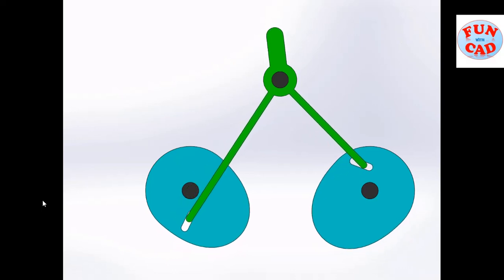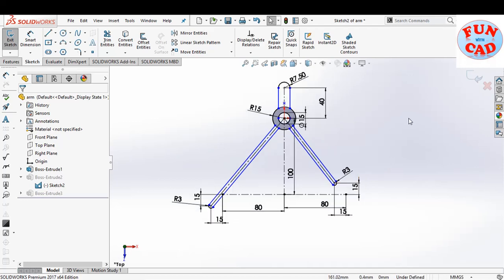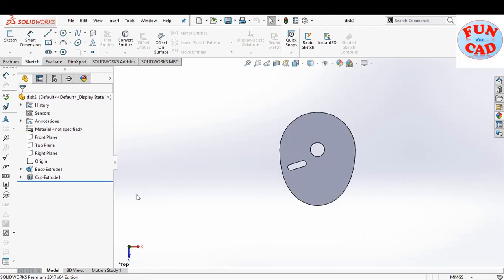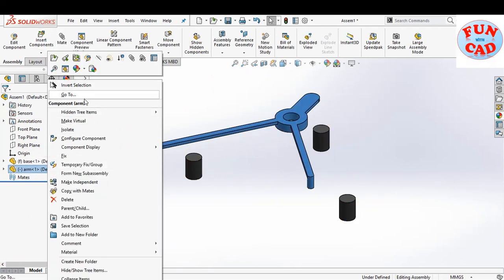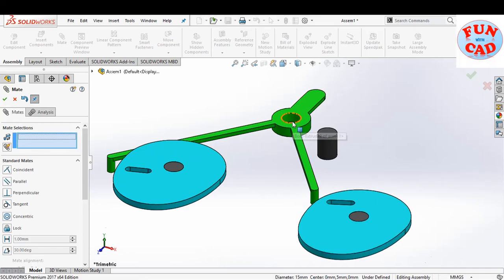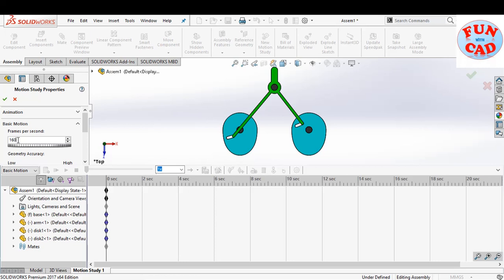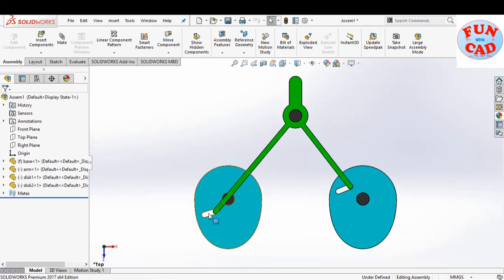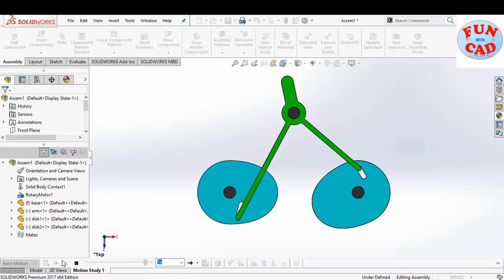Simple mechanism of discs rotation with lever arm | SolidWORKS 2017 Assembly | Animation Tutorial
In this solidworks animation video tutorial, we see a mechanism in which a rotating lever with two arms pushes two individual discs to rotate by higher degree. The entire motion study assembly and animation is explained using SolidWORKS 2017.